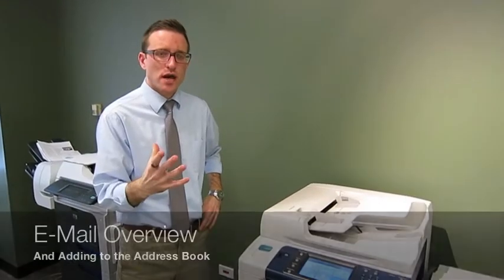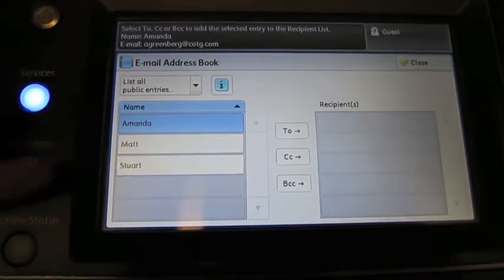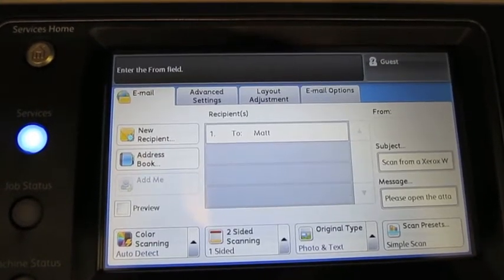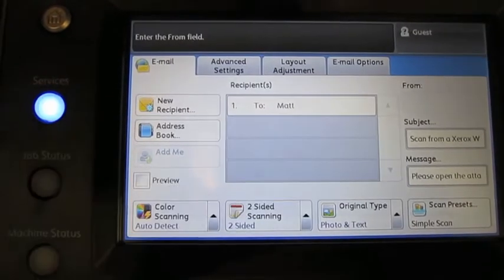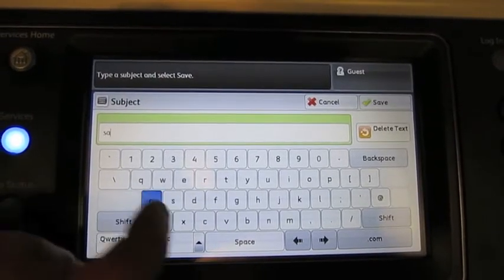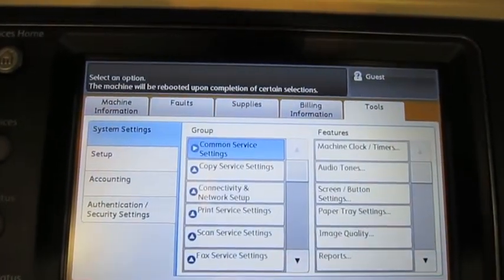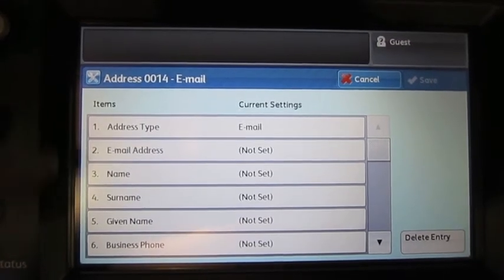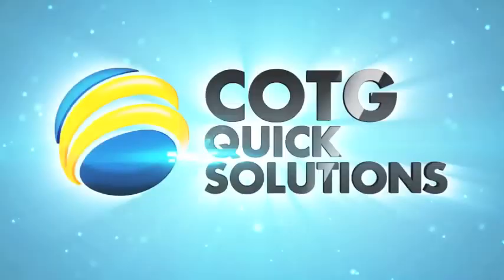COTG Quick Solutions - Xerox 53 Scanning to an Email Address and Add to Address Book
Our COTG Specialists are here to help you get the most out of your office technology.  COTG is among the nation's largest and most respected consultancy firms specializing in workflow assessment and optimization. Our business is uniquely positioned to help companies understand true cost breakdown, asset deployment, usage patterns and volumes along with the development of sustainable working practices and continuous improvement initiatives. We have successfully led Fortune 500 companies as well as small organizations - in every industry from healthcare to education and manufacturing - to achieve better financial results, improve operational efficiency and reduce environmental impact.